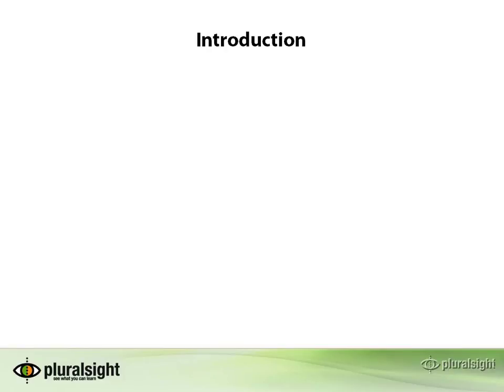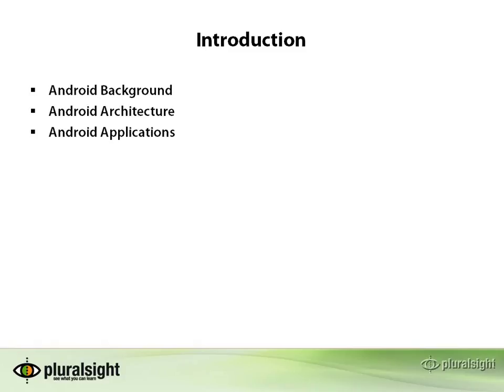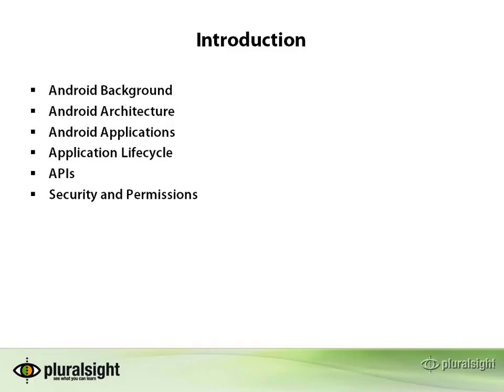Android Programming Lecture 2